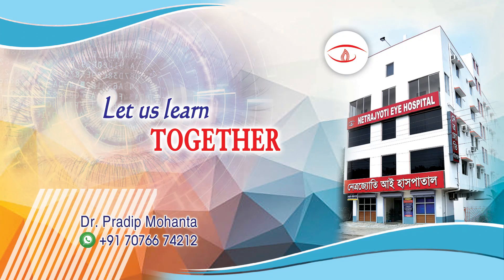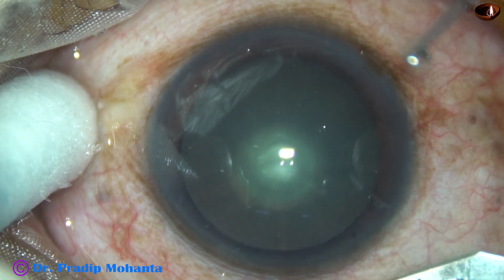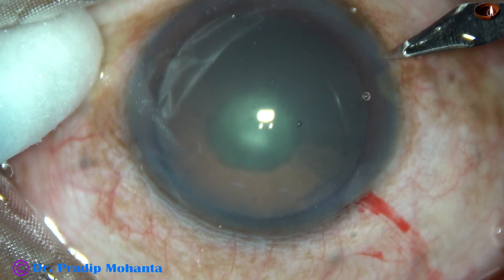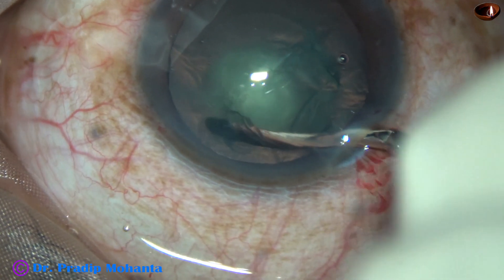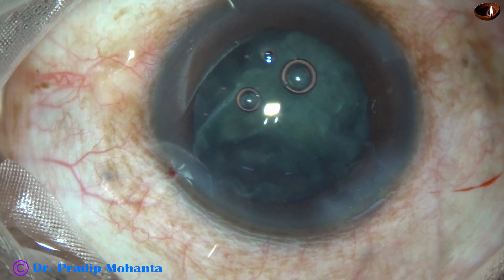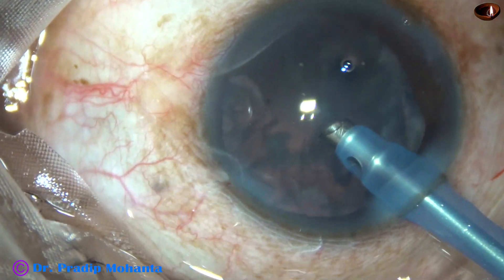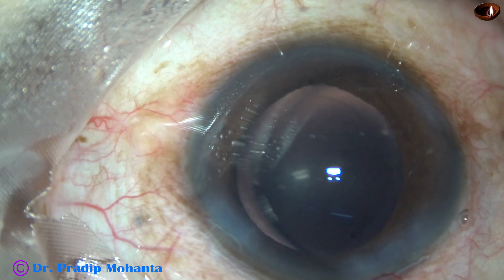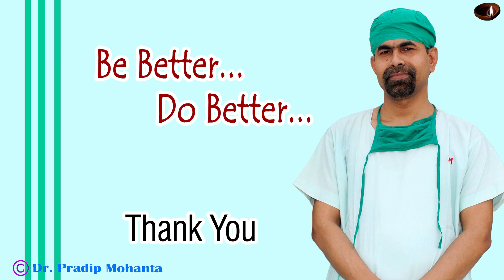Posterior Polar Cataract 11th July, 2020 : Managing the STUBBORN Epinucleus : Pradip Mohanta, MS